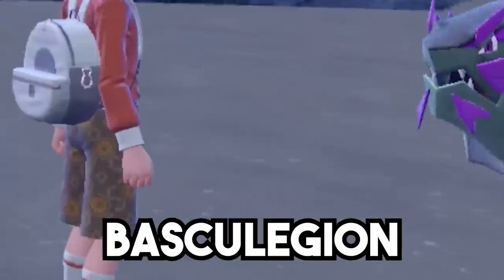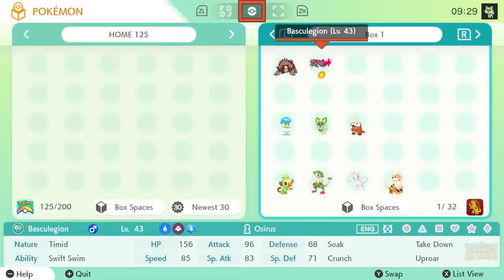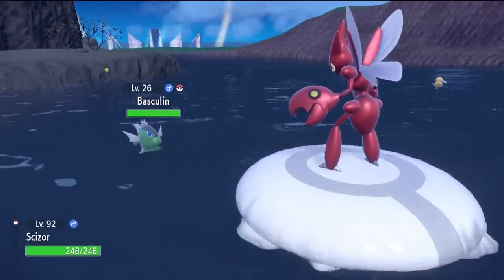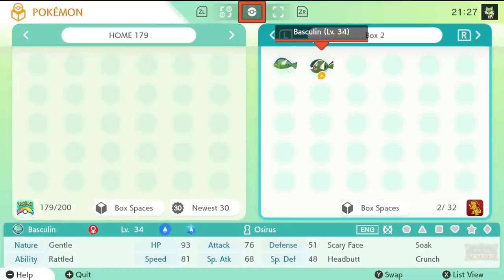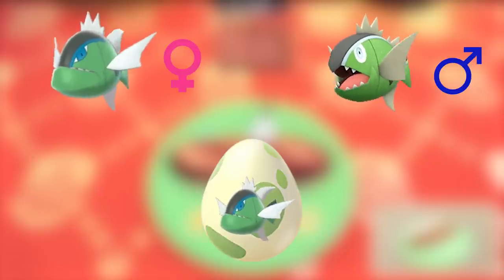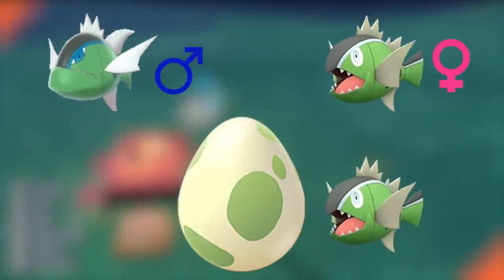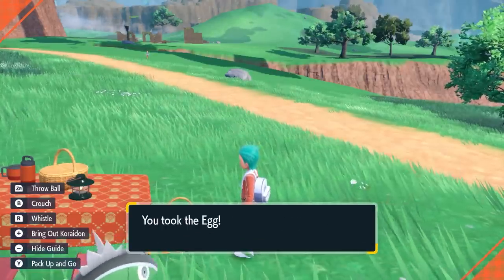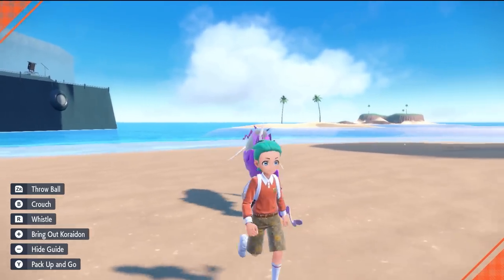The ONLY WAY to Get SHINY BASCULEGION in ANY POKEBALL in Pokemon Scarlet and Violet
This video will go over how to get shiny Basculegion in any Special Pokeball in Pokemon Scarlet and Violet.